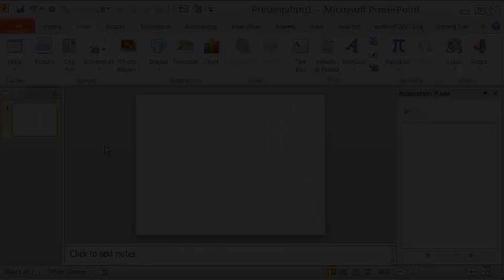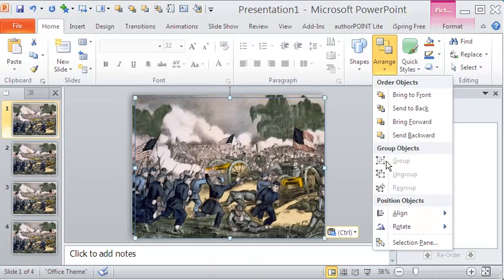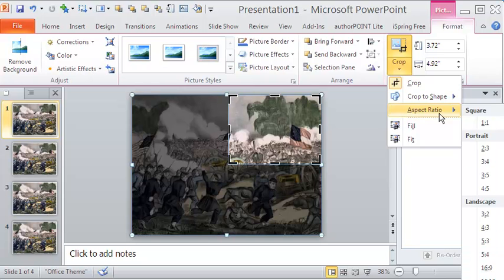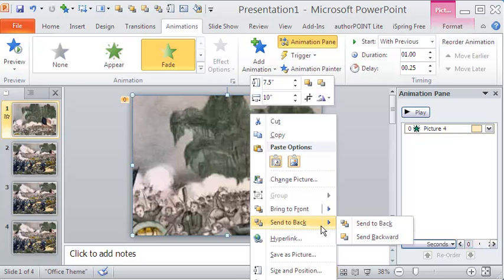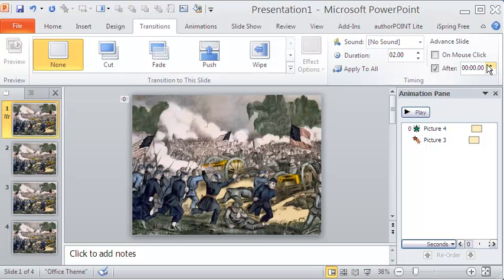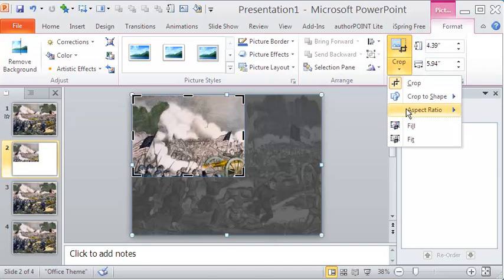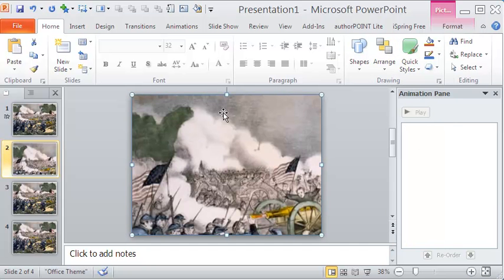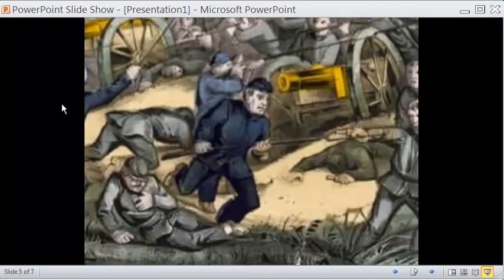PowerPoint 2010 For Zoom & Pan Ken Burns Video Effect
This video takes a look at how to do zooming and panning to still image in PowerPoint 2010. This is the third video tutorial for Ken Burns Effect in my blog, the earlier ones being with Vegas Movie Studio and Camtasia Studio.